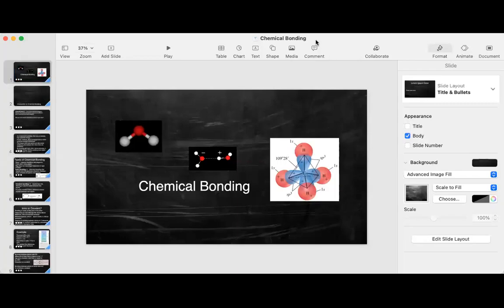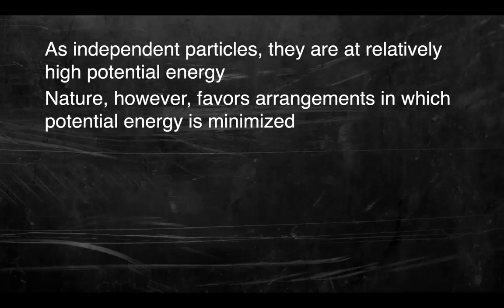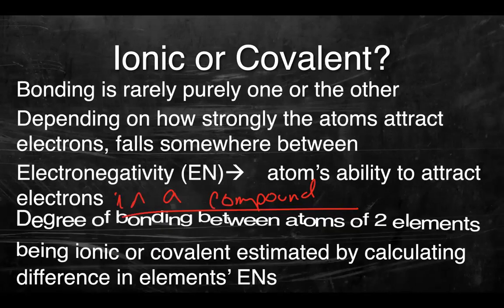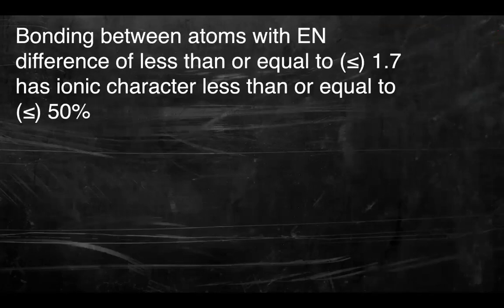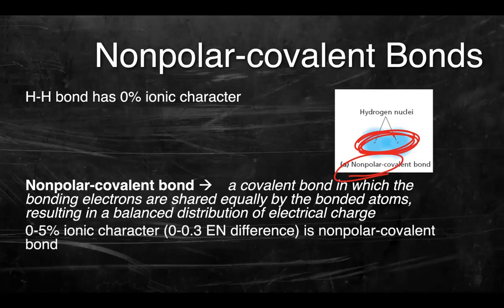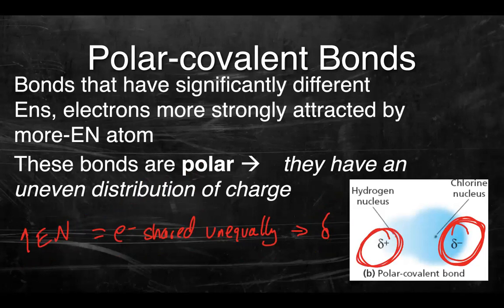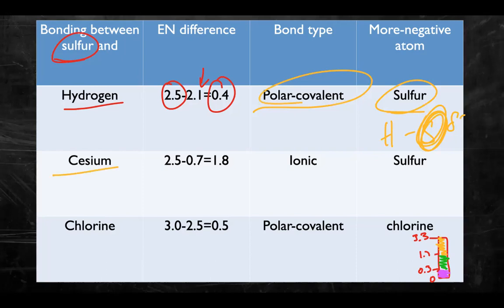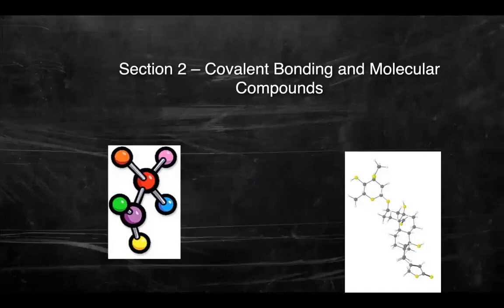Section 1 Introduction to Chemical Bonding